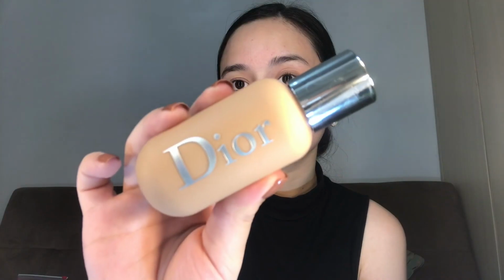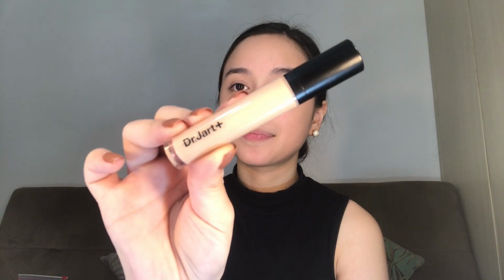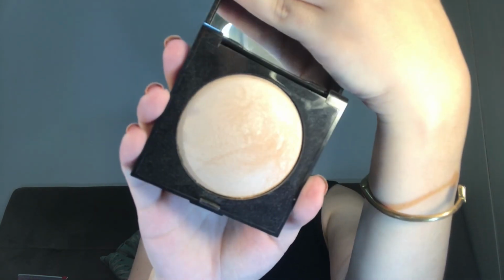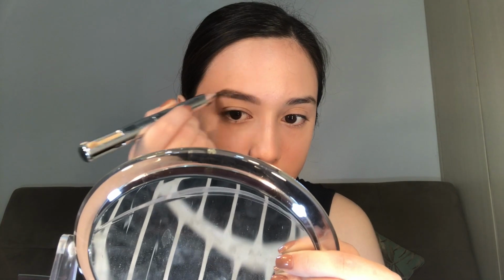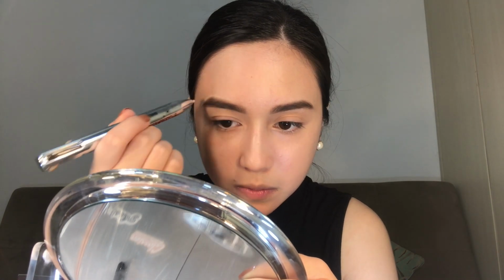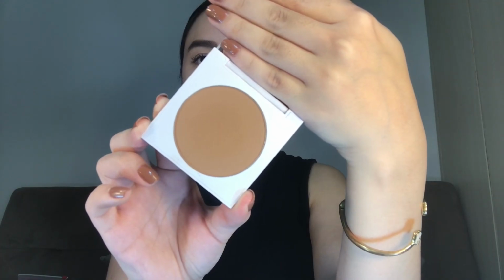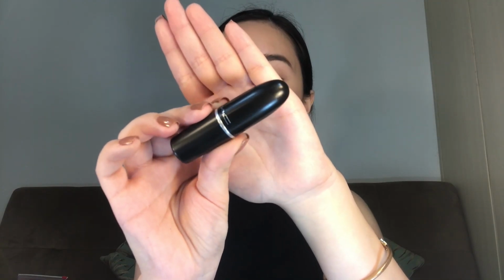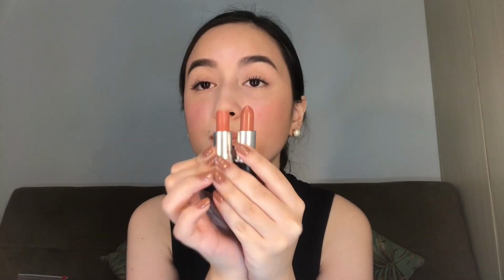NEW MAKEUP RELEASES (GENERATION HAPPY SKIN / MAC X MAINE / BENEFIT) | Ale Patiu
Hey guys! Here's a video where I test some new makeup products recently released in the Philippines. Watch to find out how it went! And let me know on the comments below what kind of makeup look you would like to see me do next! I hope you enjoy!

Products I Mentioned:
Dior Backstage Face & Body Foundation (Shade 2.0)
Dr. Jart Concealer from Contour Kit
Laura Mercier Matte Radiance Baked Powder
Benefit Brow Contour Pro (Shade 3)
Benefit Gimme Brow (Shade 3.5)
Happy Skin x Kathryn Bernardo Kiss & Bloom Tint ( Shade Serene)
Mac x Maine Lipstick